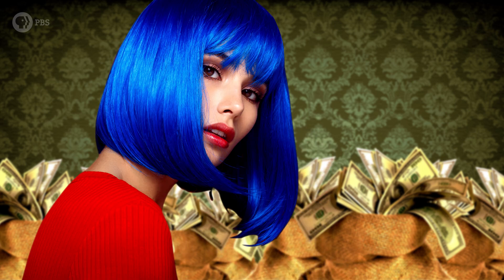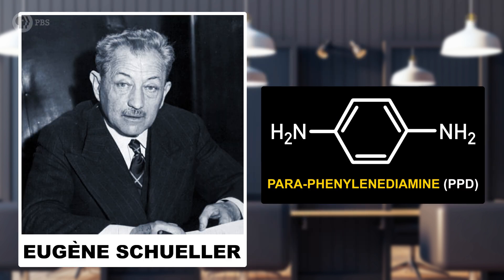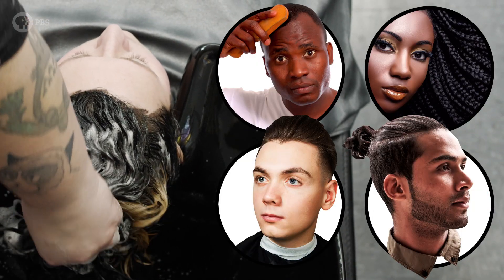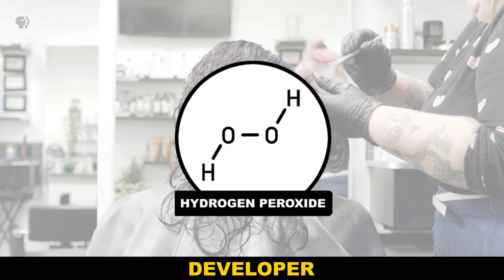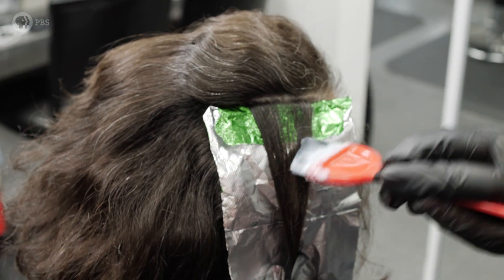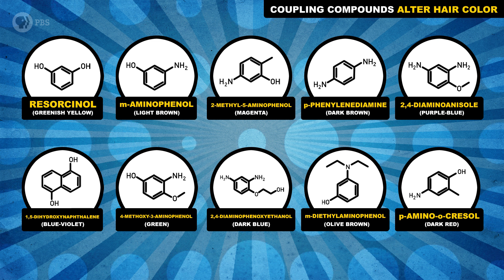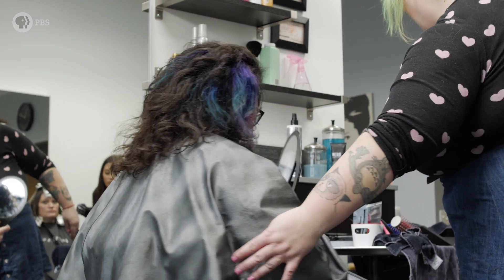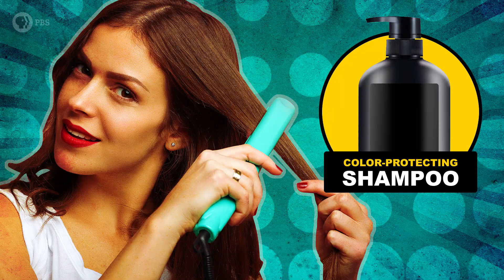How Does Hair Dye Work?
Whether you need a disguise to run from the law or are just trying to emulate *NSYNC-era frosted tips, you may need some chemical assistance to put the hue in your do. But in order to understand how today’s hair salon works, the story of hair color really has its roots in the history of modern chemistry. In this week’s Reactions episode, get ready to learn everything you’re dyeing to know about artificial hair color.

Credits:
Producer: Sean Parsons
Videographer: Andy Adkins
Writer:  Judy Lavelle
Hair Wizard: Nancy Deardorff
Scientific Consultants: Michelle Boucher, PhD Brianne Raccor, PhD, Michelli Ferrera Dario, PhD

Sources:
Chong et al., J Environ Anal Toxicol 2016, 6:5 DOI: 10.4172/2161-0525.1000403
 J Photochem Photobiol B. 2012 Dec 5;117:146-56. doi: 10.1016/j.jphotobiol.2012.09.009. Epub 2012 Oct 13.
Cosmetics 2015, 2, 110-126; doi:10.3390/cosmetics2020110